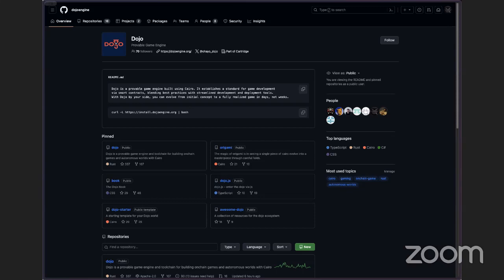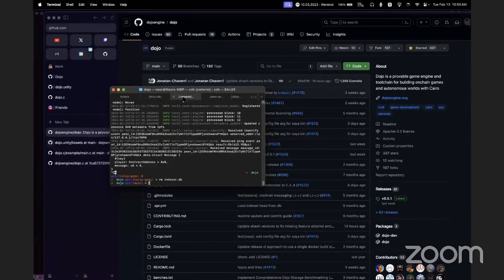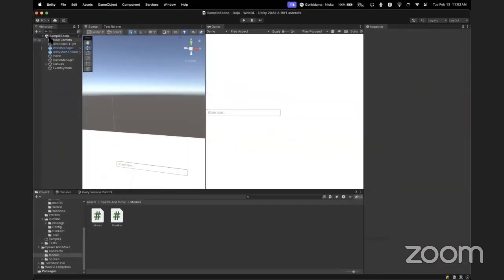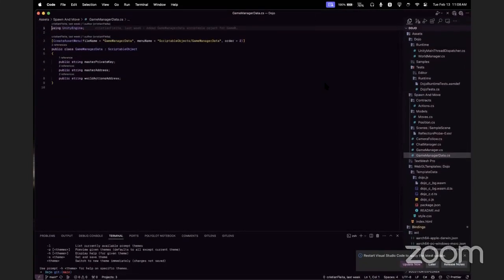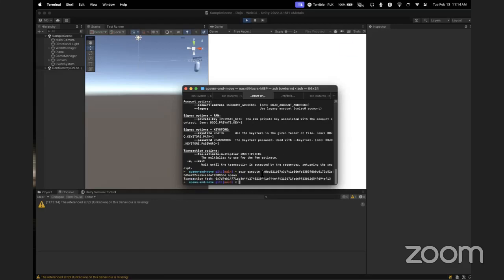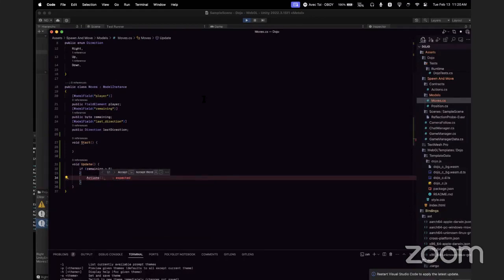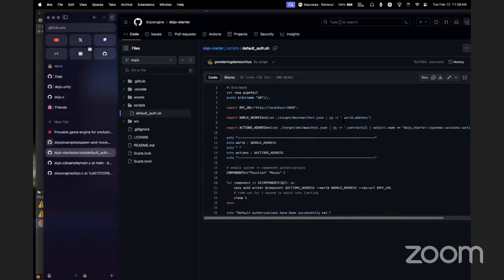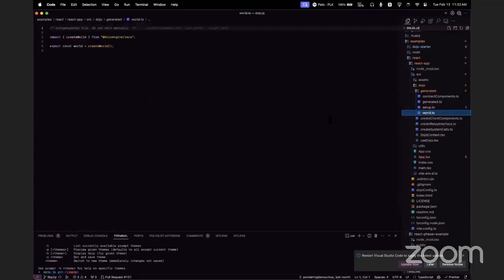3rd Jamming Session with Dojo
Dojo workshop related to the Starknet Winter Hackathon.